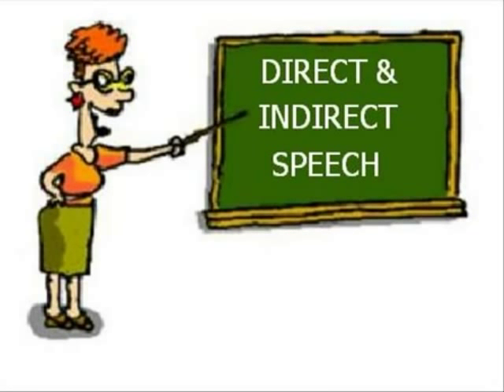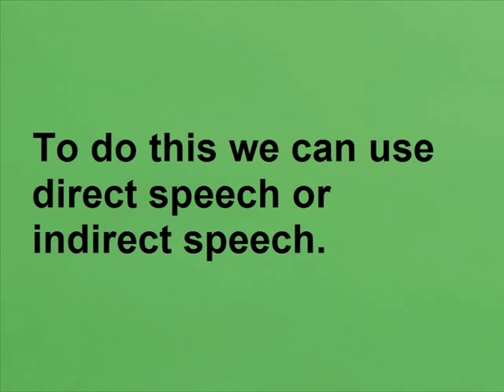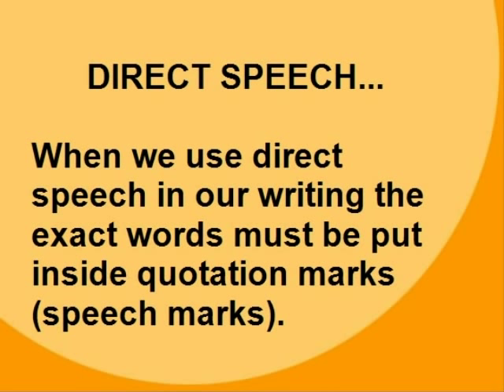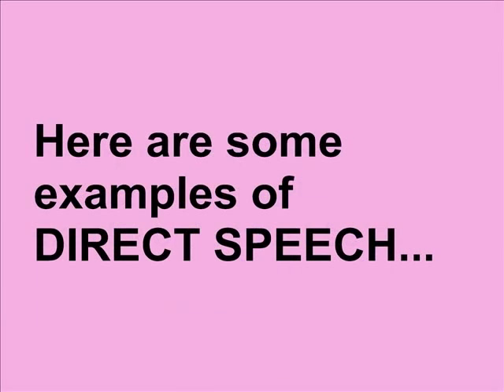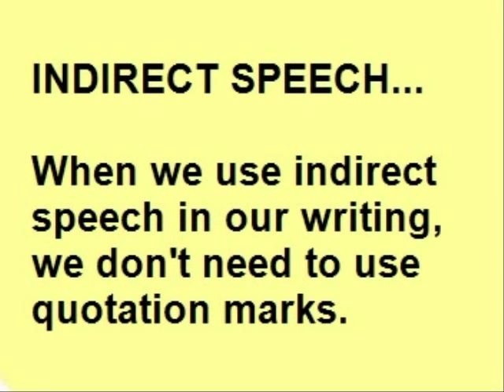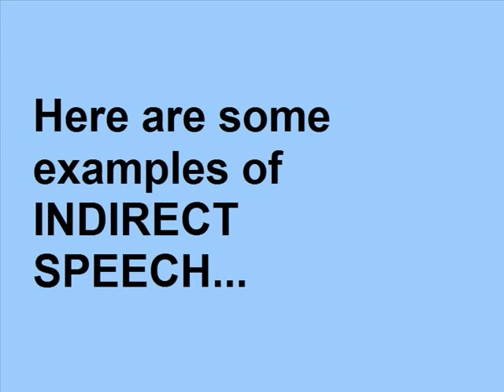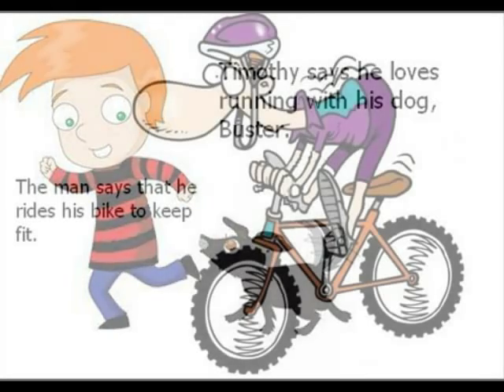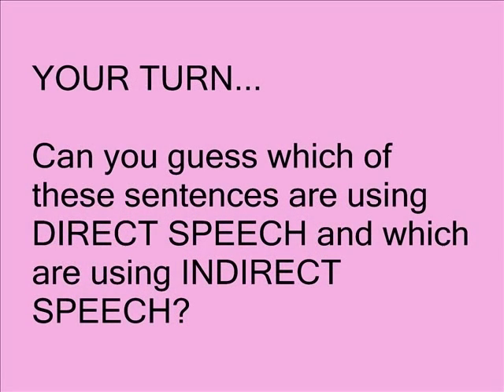Grammar Photo Story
Direct and Indirect